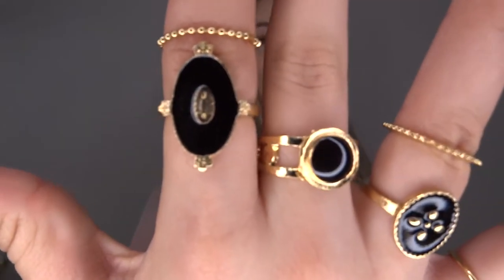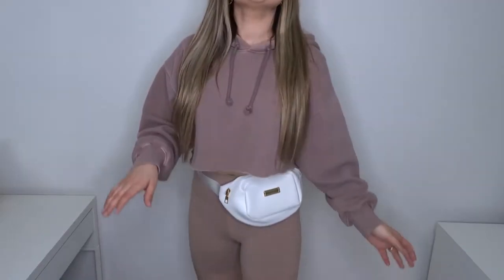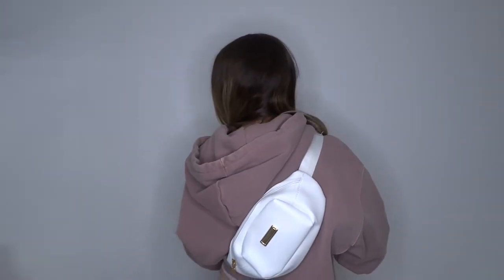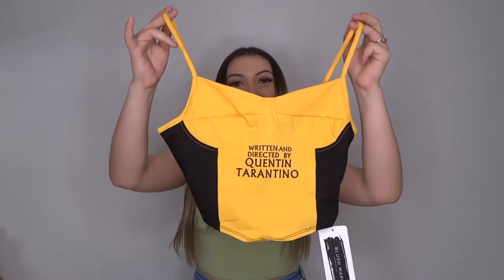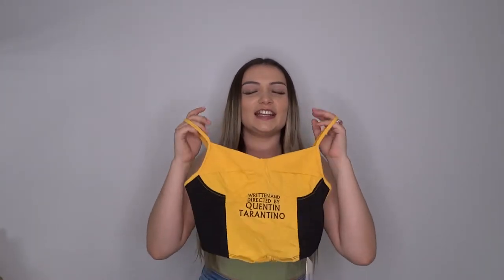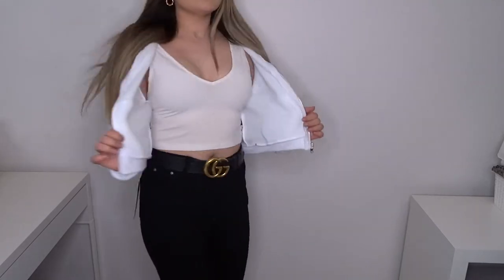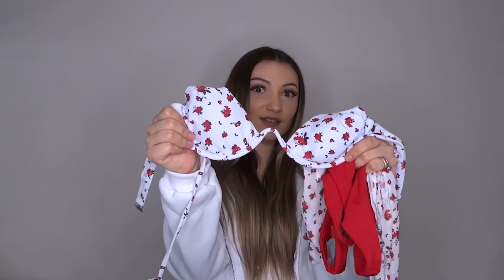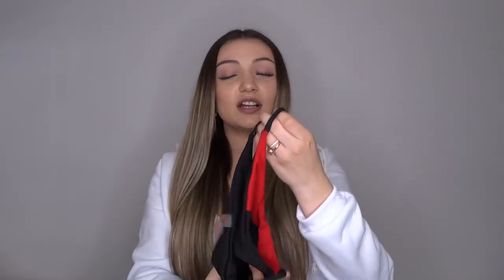$200 BLUSH MARK TRY- ON HAUL | SUMMER TRENDS | REVIEW PT. 2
In this video I got to give Blush Mark another try and when I say they came thruuuuu I mean it! I highly recommend you trying out Blush Mark of your new summer clothes! In Canada, my clothes got to me in about 5-7 business days which is super fast!

And let me know what video i should do next from Kris' Corner.

Kris & Lex Merch!
BLUSHMARK PIECES
Octavia Ella Black and Ginger Crop Cami Top

S O C I A L S.x

*COPYRIGHT LISENCES AVAILABLE FOR ALL MUSIC USED ON OUR CHANNEL*